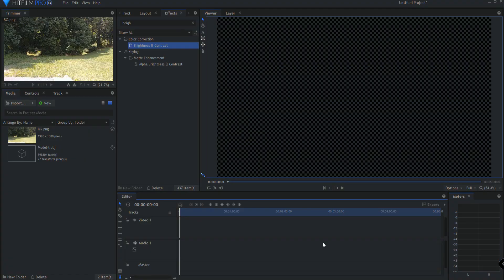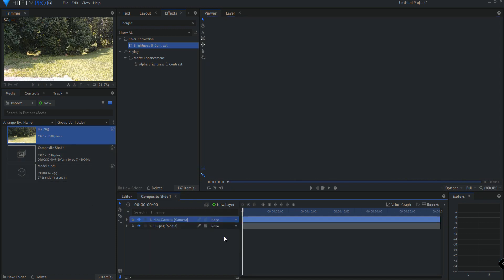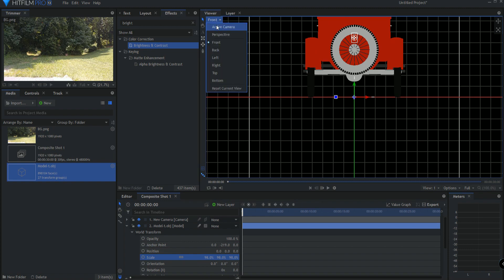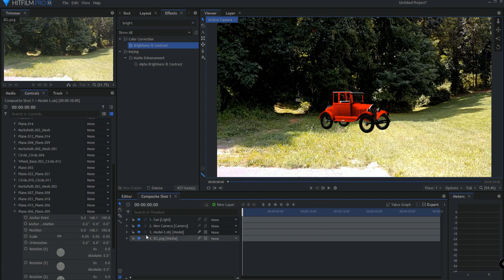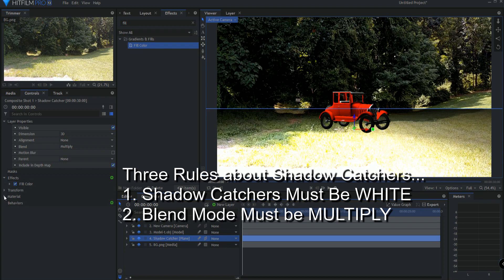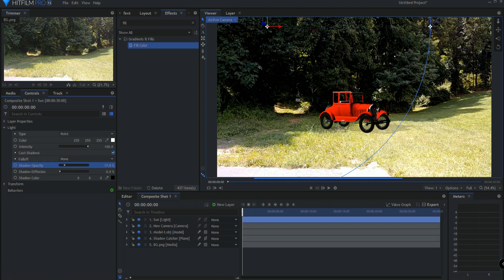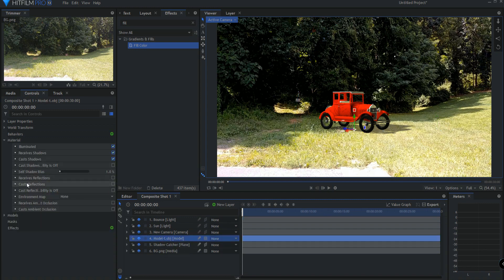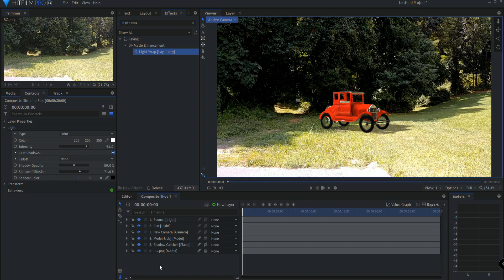Dialing in your Model's Shadow: A HitFilm Tutorial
I was asked to do a tutorial on how to create a "Shadow Catcher" and then dial in the Model's shadow. Here you go!